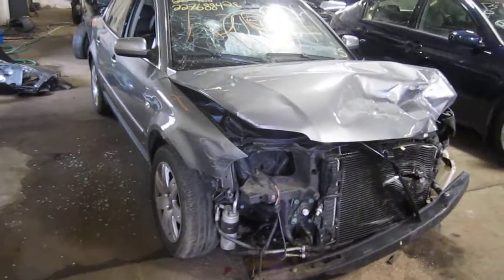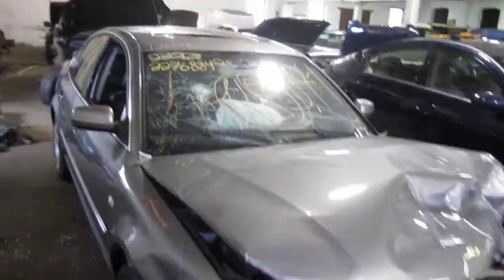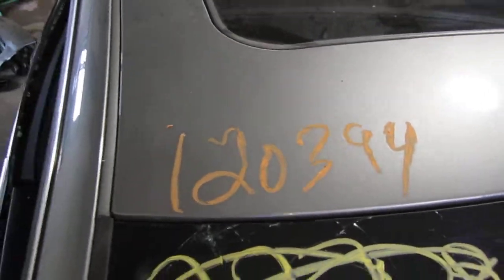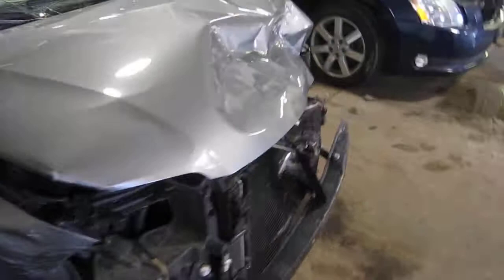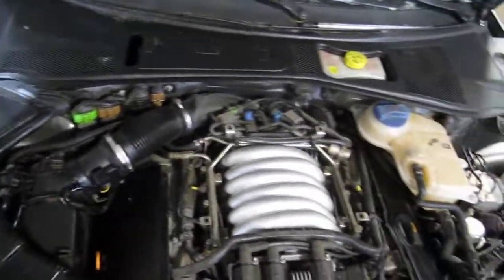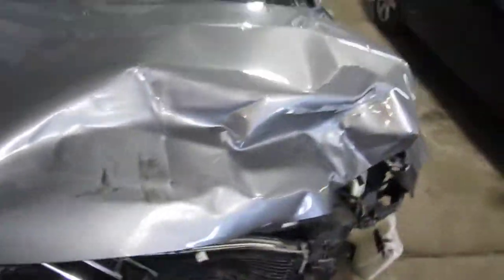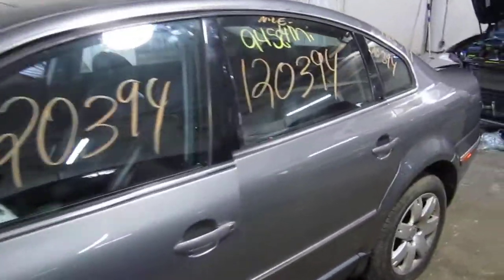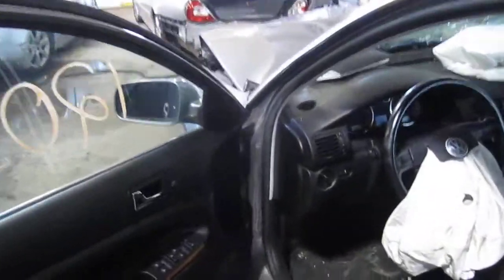Parting out a 2003 VW Passat 120394